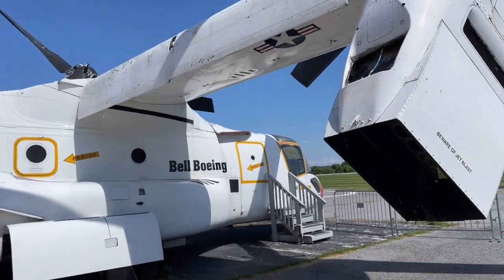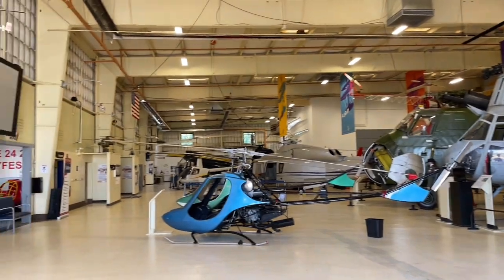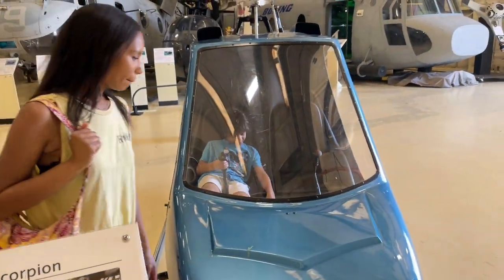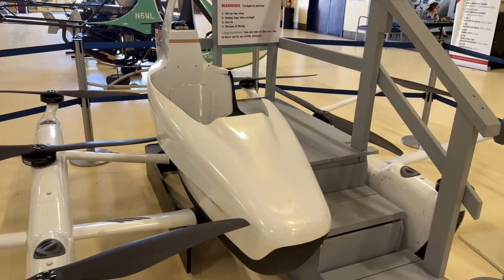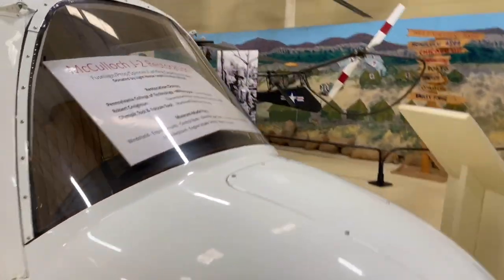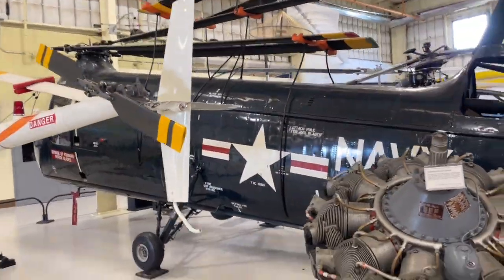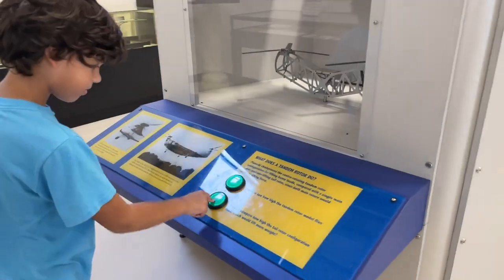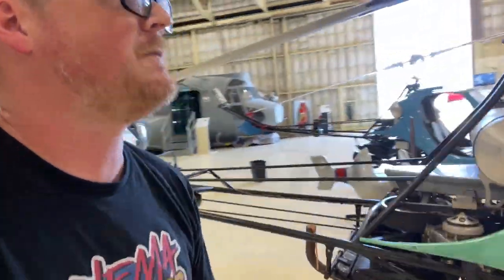RRS | Climbing Inside Antique Helicopters At The American Helicopter Museum In West Chester, PA